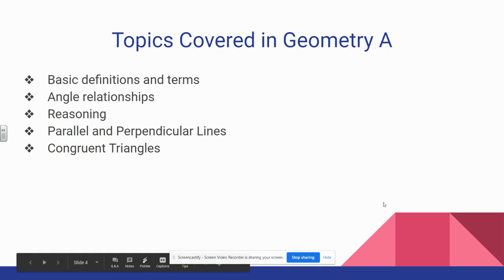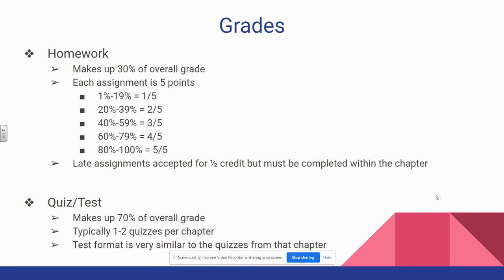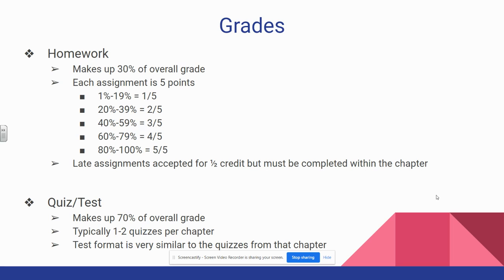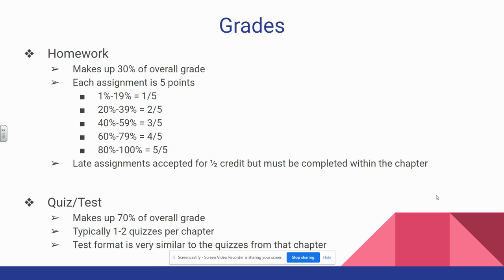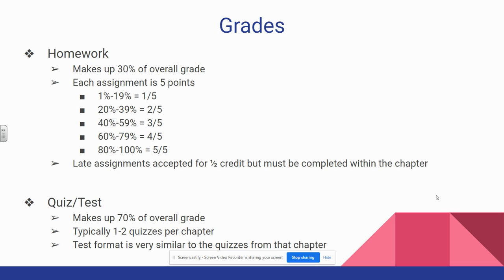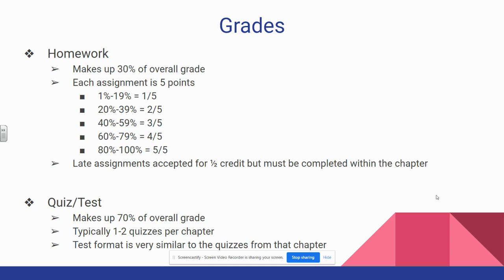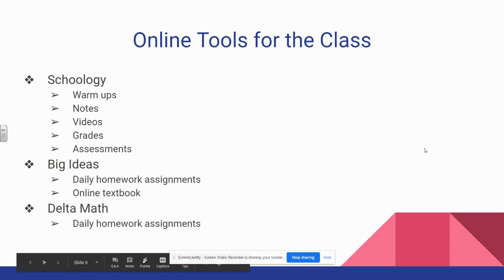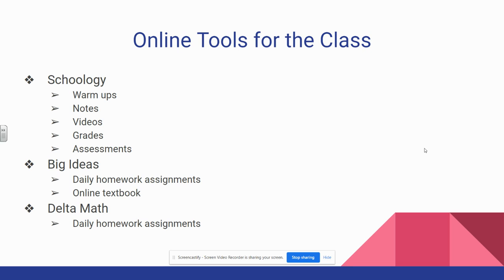Virtual Open House 2020 - Geometry